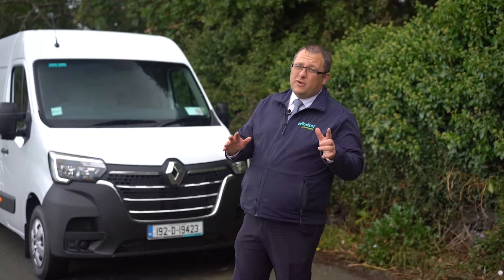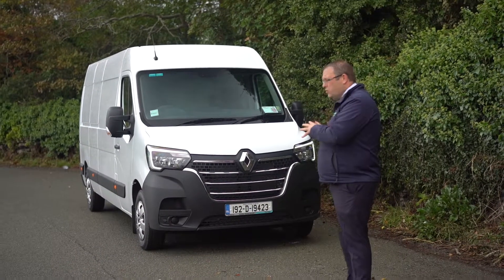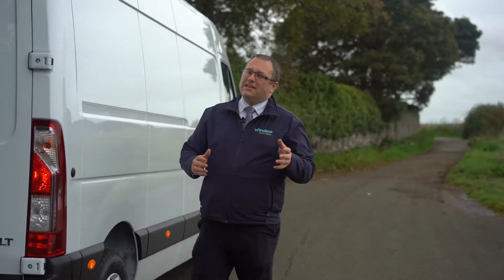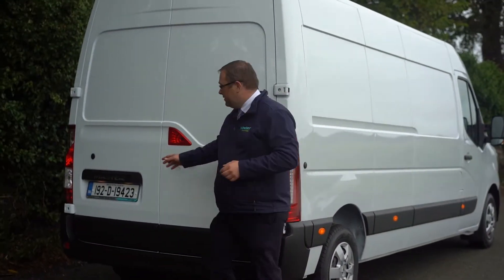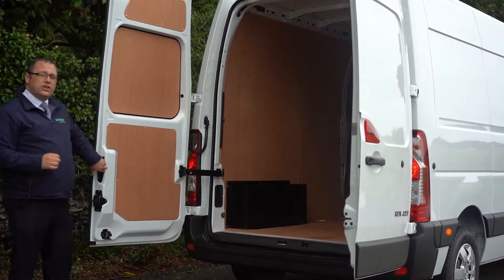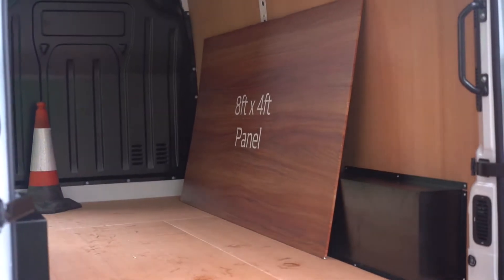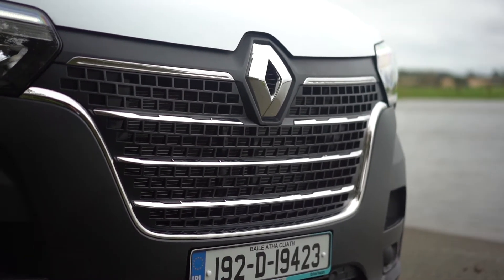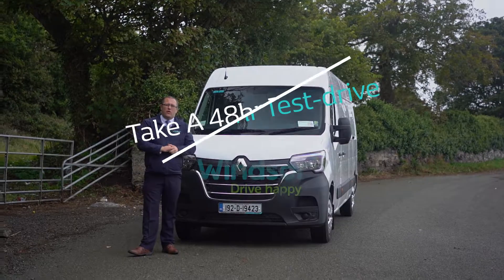New Renault MASTER - Windsor Airside Renault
The new Renault MASTER, now available at Windsor Airside Renault.